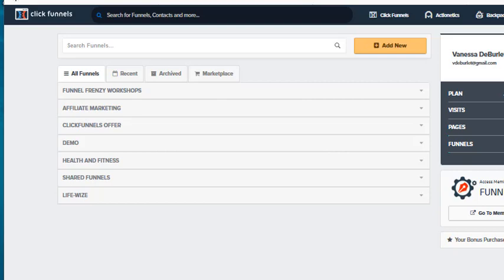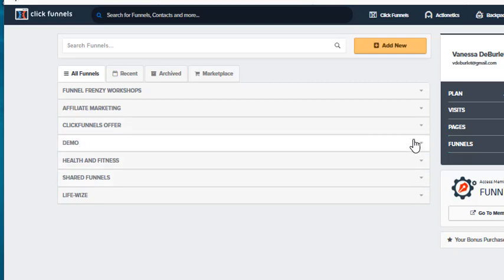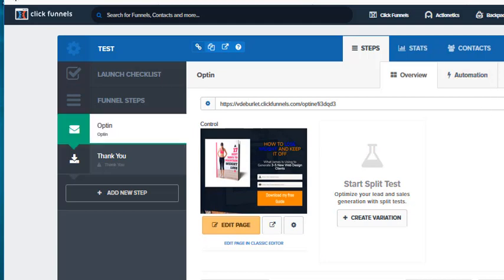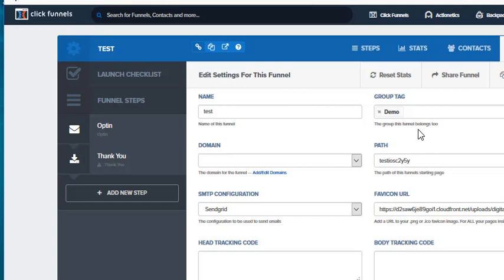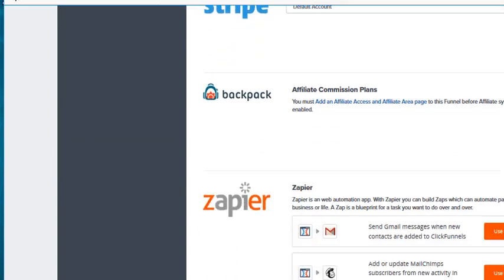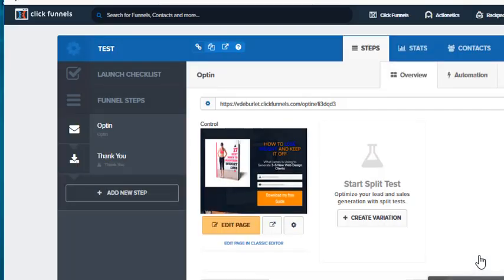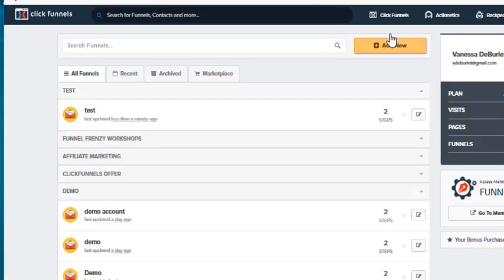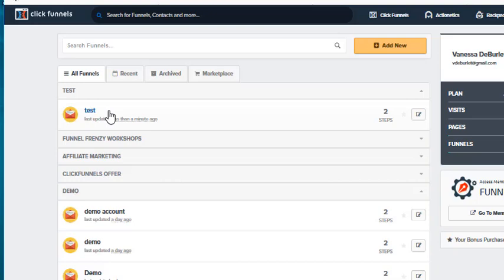How to Organize Your Funnels in ClickFunnels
How to organize your funnels in ClickFunnels.  Are you creating funnels and they are hard to find for editing when you need them?  In this video I will show you step by step how to organize your funnels in your ClickFunnels account.

What? You're not using Clickfunnels? Only click here if you want LOTS of leads